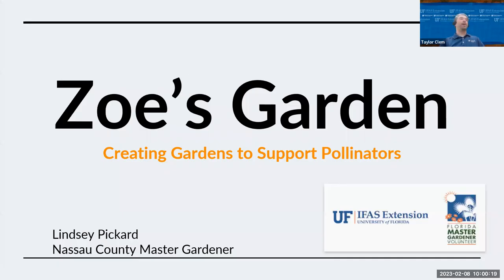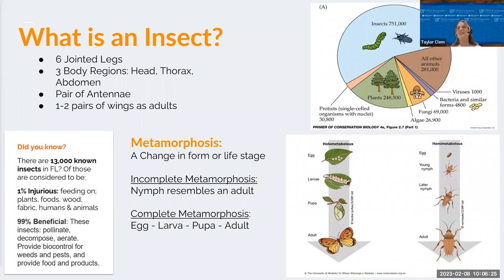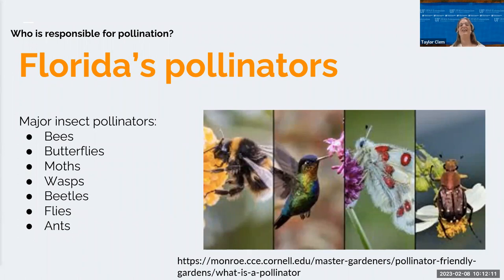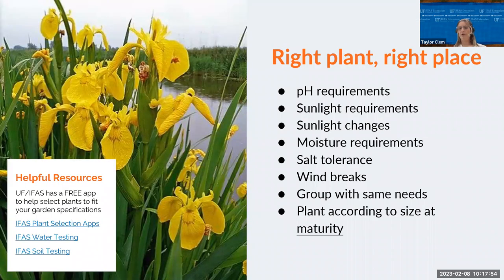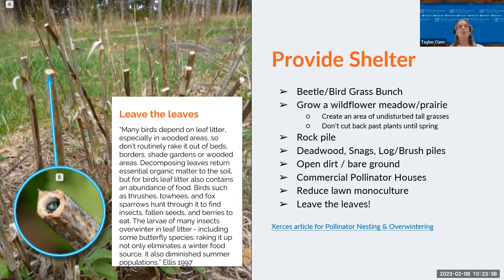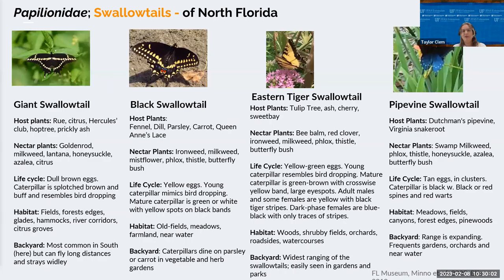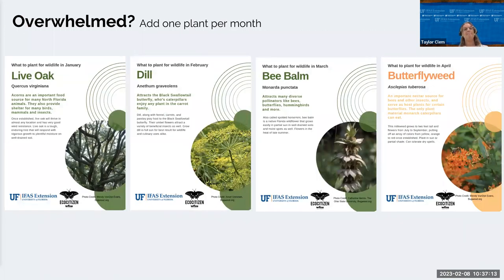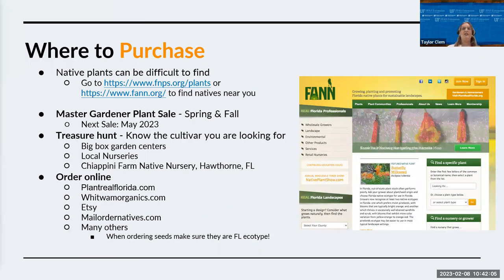Webinar: Zoe's Gardens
Pollinator plants are some of the most important aspects of our landscapes - especially if we build gardens for butterflies. Join MGVs as we learn about creating your own butterfly garden in your landscape, as we learn about Zoe and her mission.